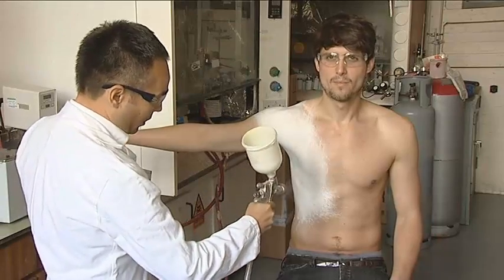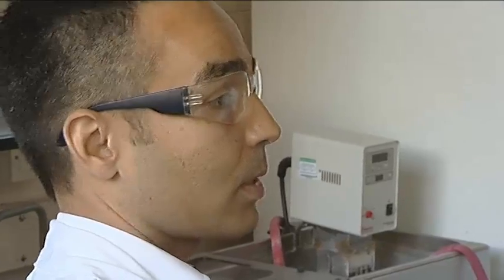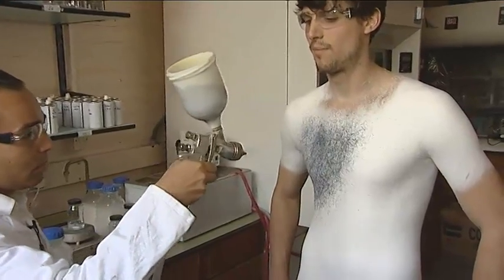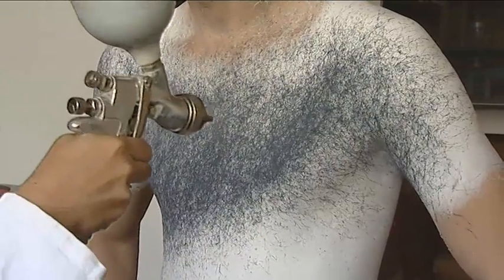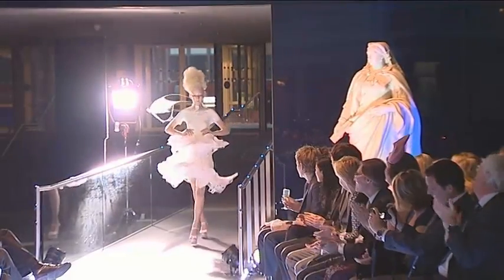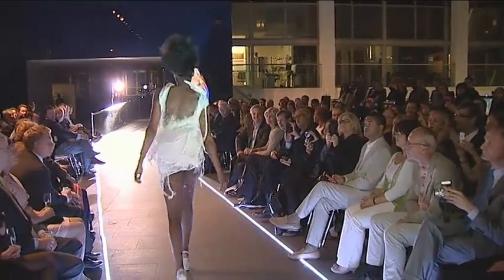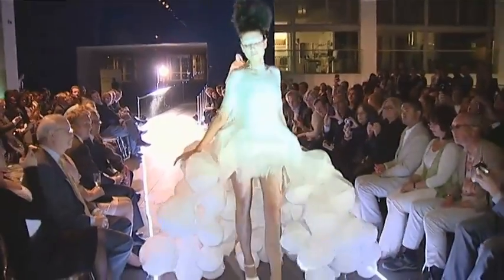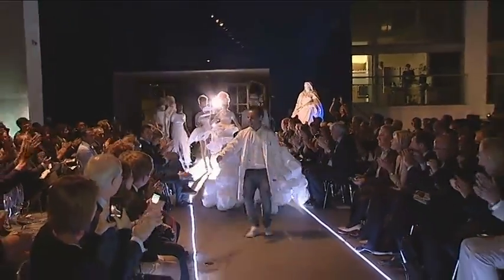Science in fashion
Fabrican Spray-on fabric showcased in the laboratory and on the catwalk by Dr Manel Torres, Spanish fashion designer and visiting academic at Imperial.